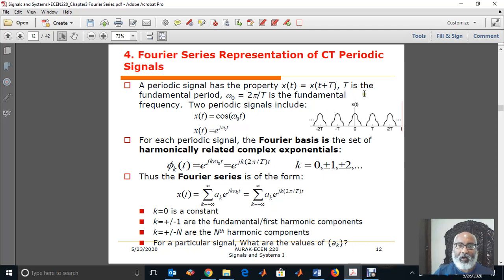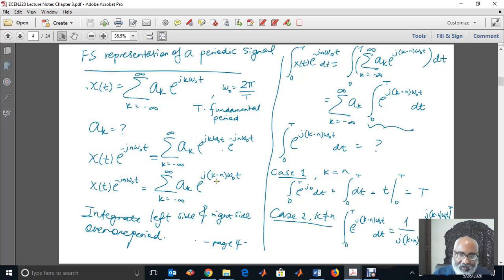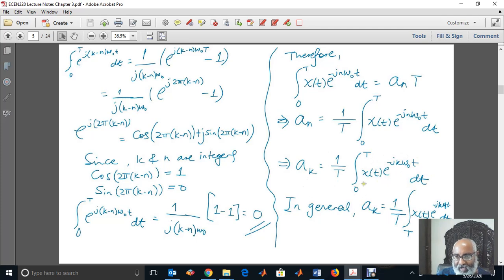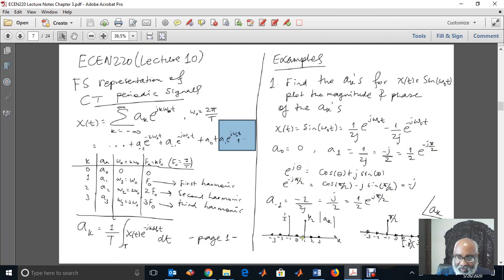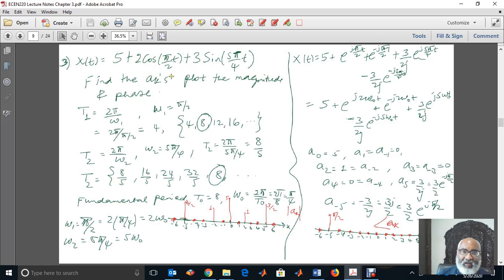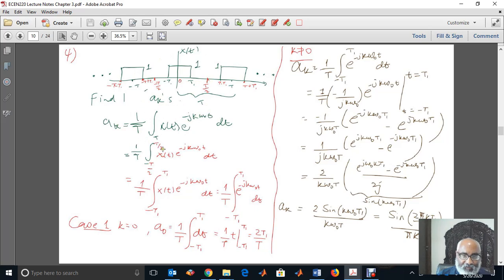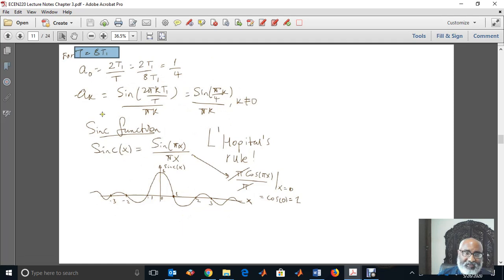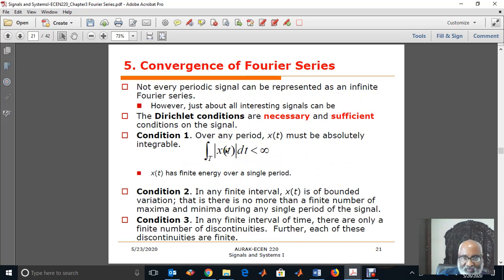ECEN220 WEEK 6 ONLINE LECTURE VIDEO II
Examples for Fourier Series Representation of CT Periodic Signals